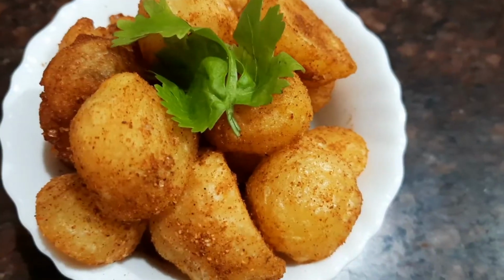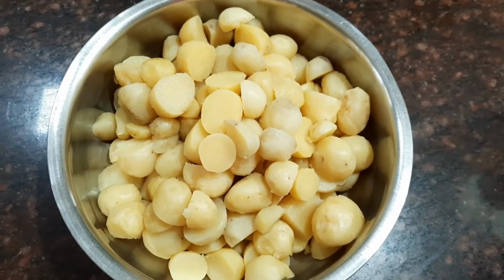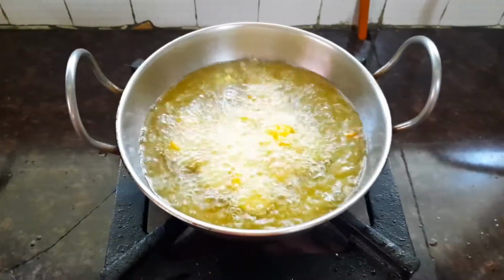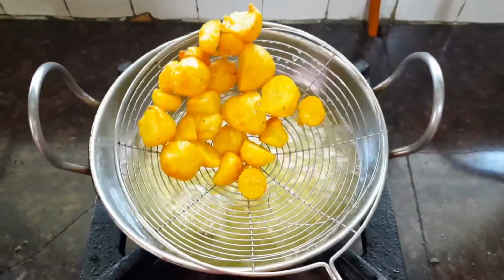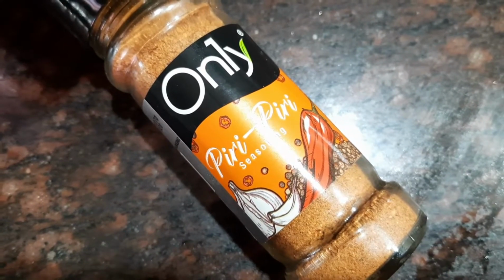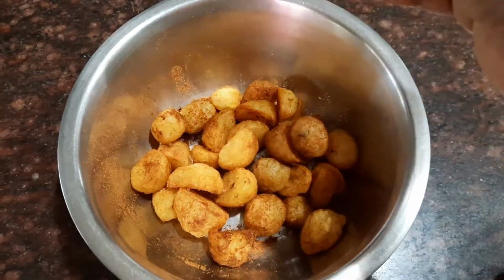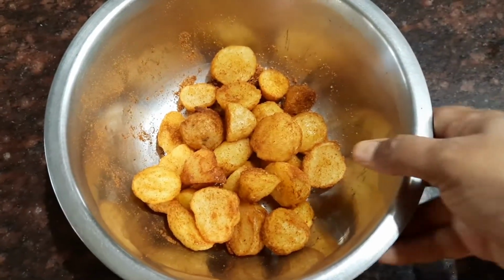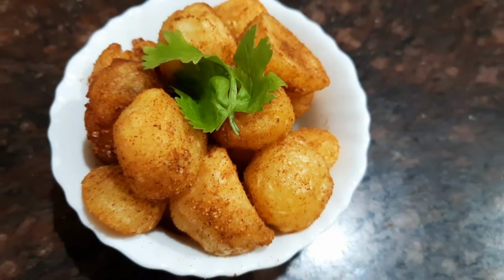PIRI PIRI FRIED BABY POTATOES | Fabulous Chef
PIRI PIRI FRIED BABY POTATOES

Ingredients:-

1.Baby potatoes -1kg
2.Piri piri powder -1tsp
3.Sugar-1/2tsp
4.Salt
5.Turmeric powder-1/2tsp
6.Oil for frying
Follow the instructions in the video and try this delicious recipe and enjoy it with your family and friends.